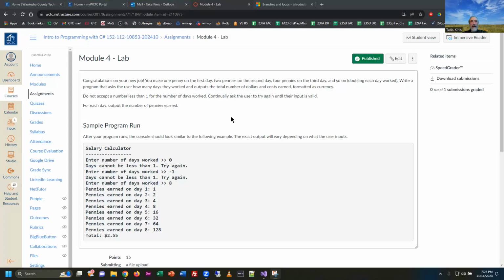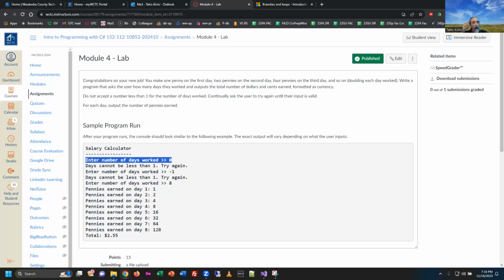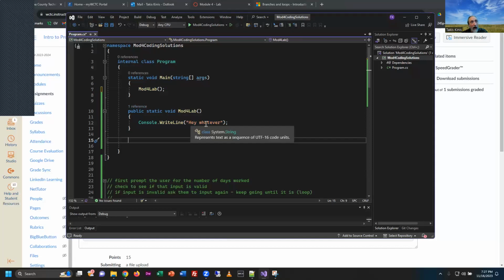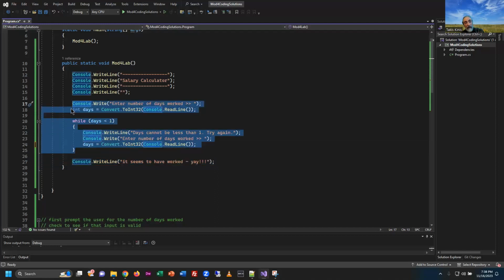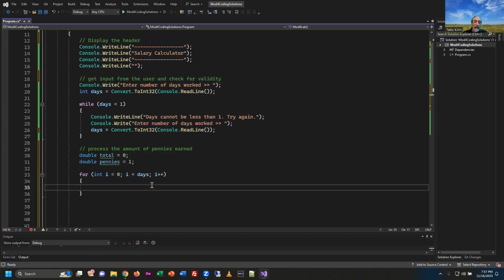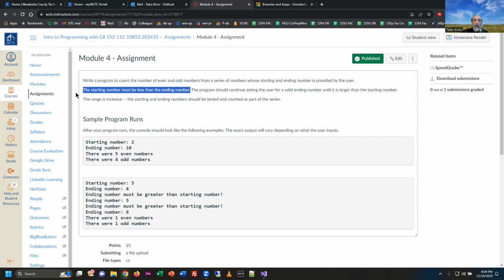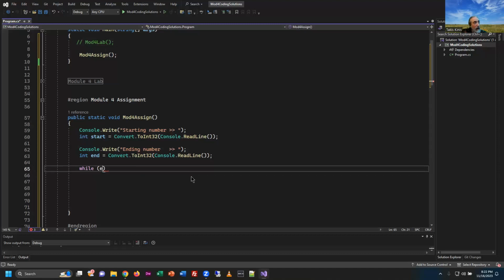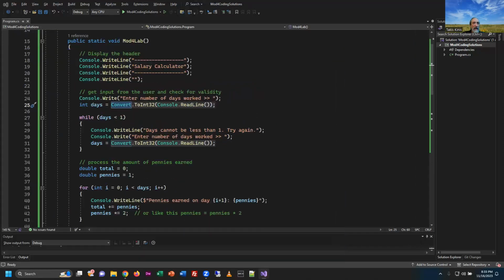Intro to Programming in C# - Module 4 Exercises - Fall 2023 Term 2